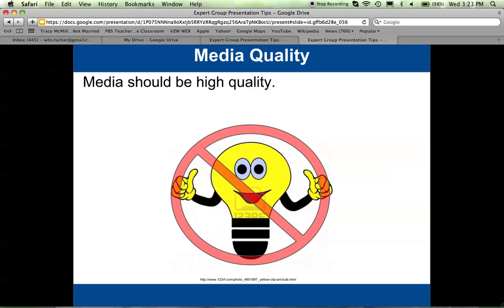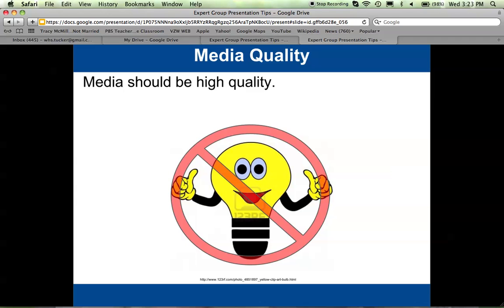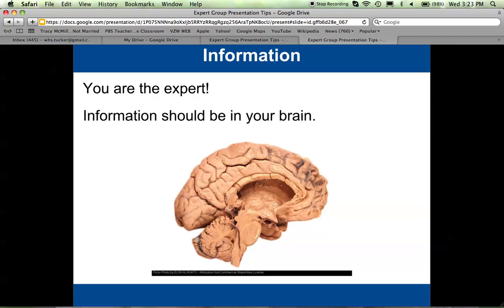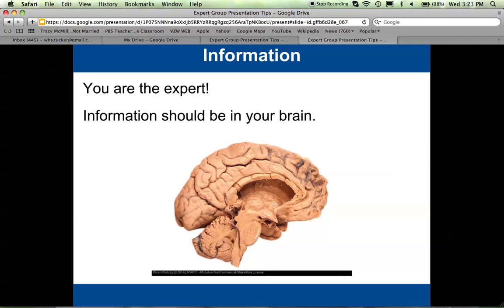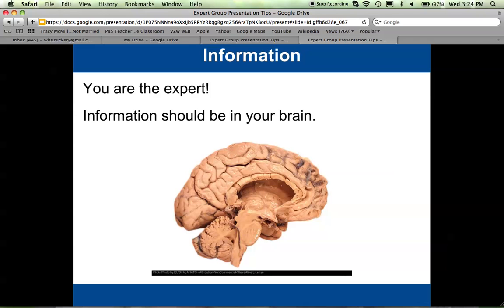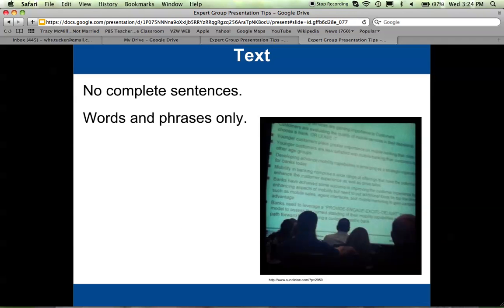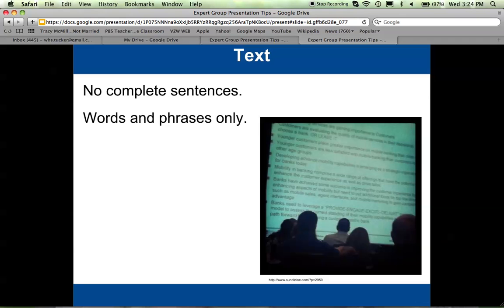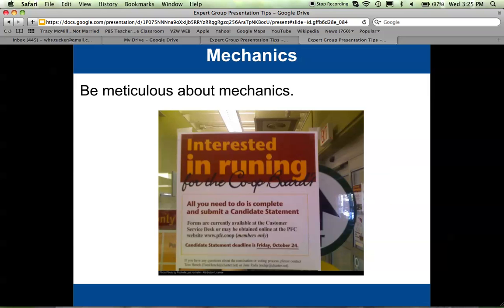Tutorial: Tips for Designing a Strong Google Presentation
These are some basic tips for creating a strong Google presentation when working with a group.